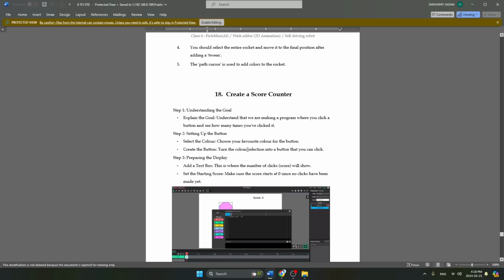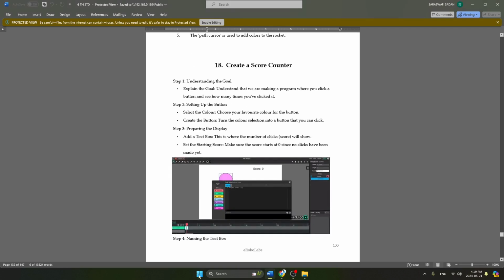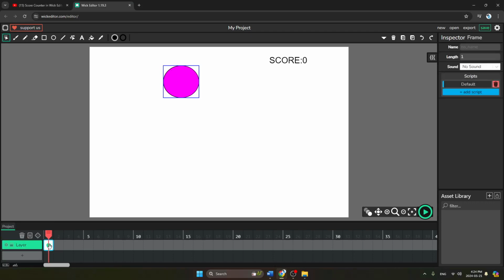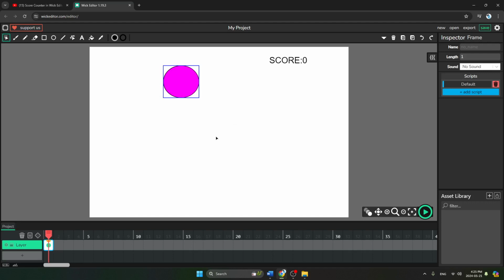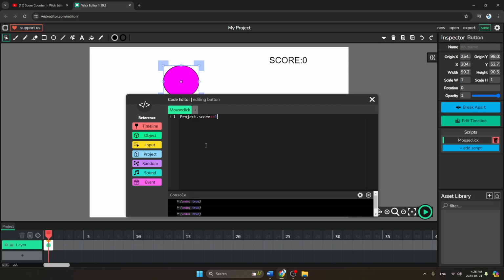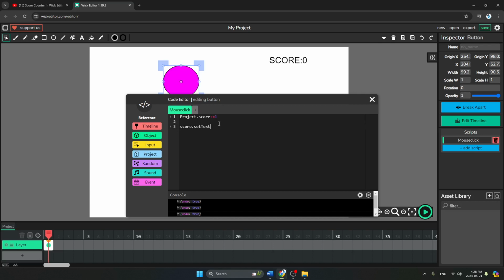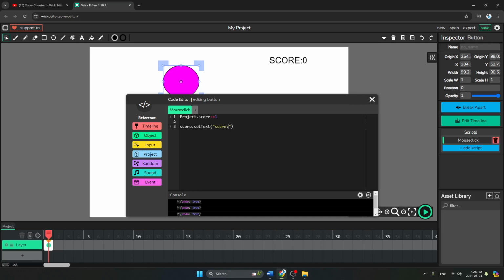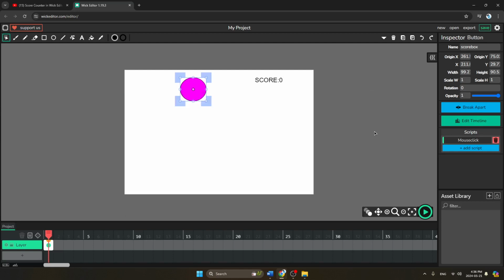18 Create a Score Counter